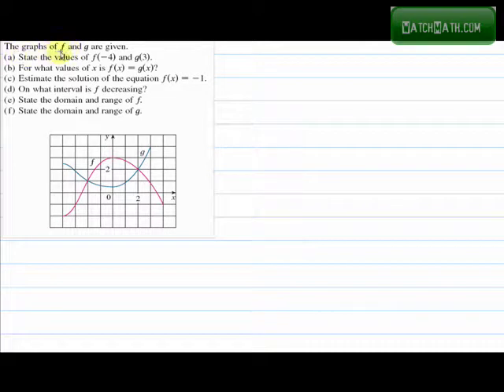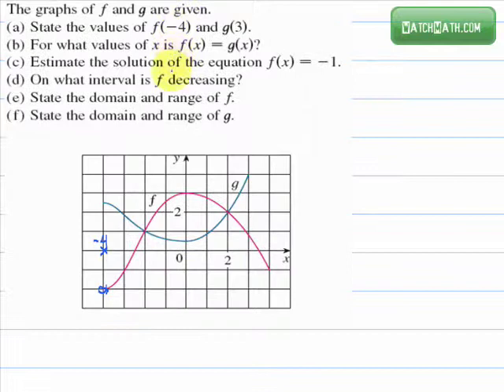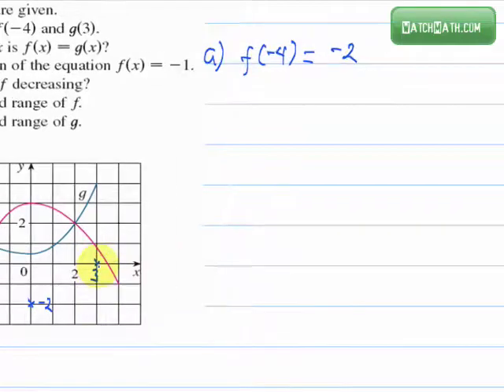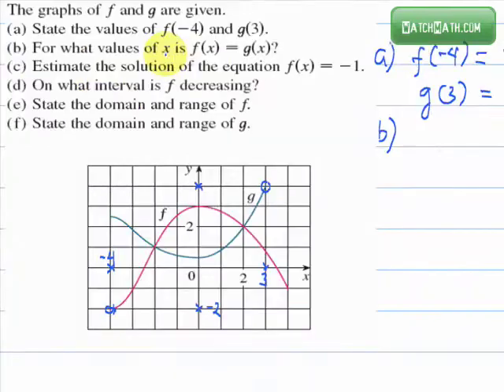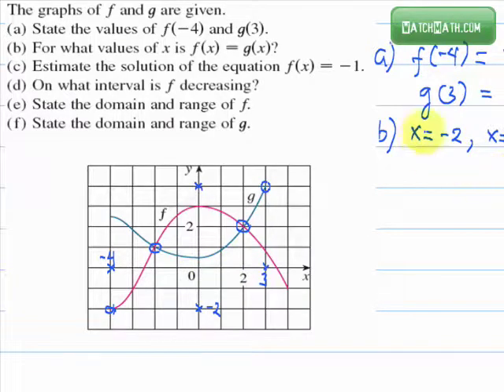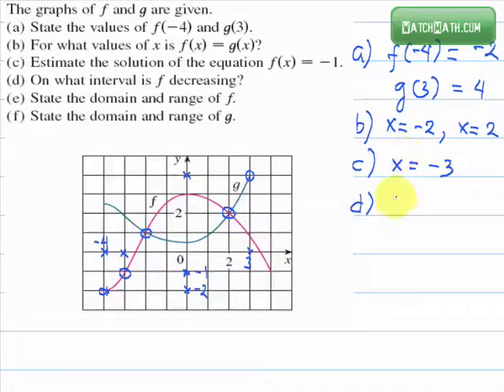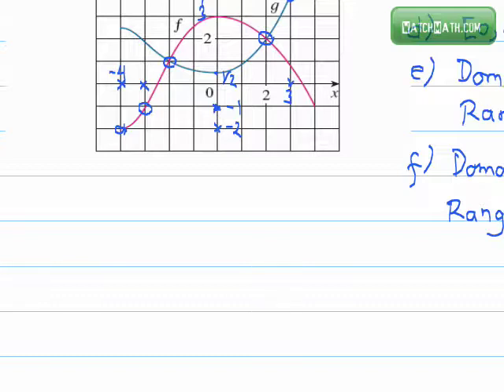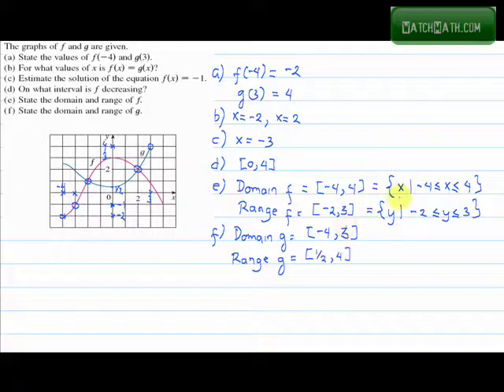Essential Calculus : Functions (1)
How to extract information from a graph of a function.